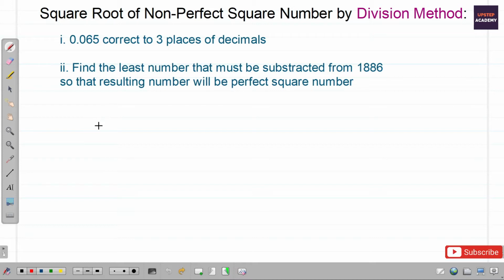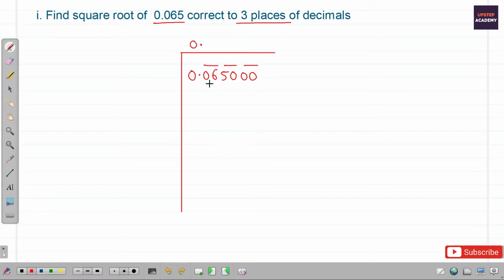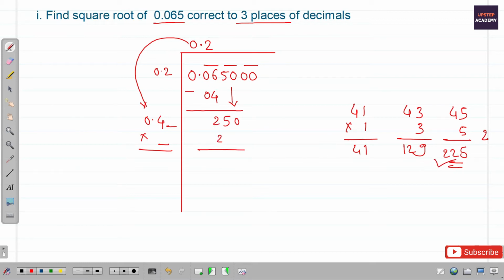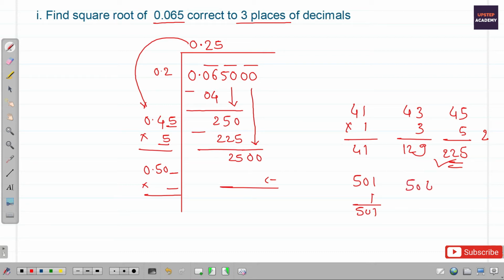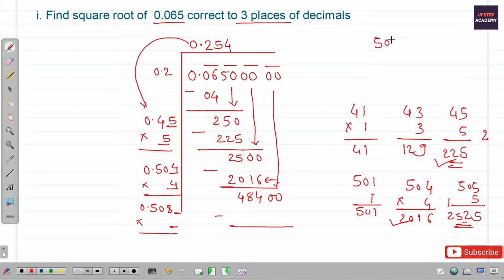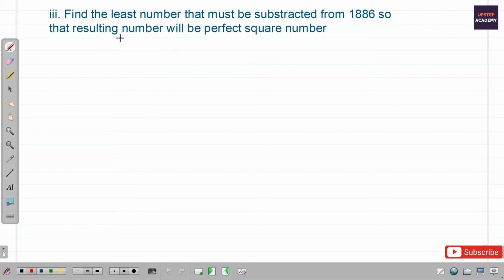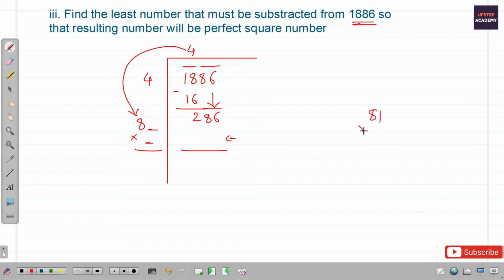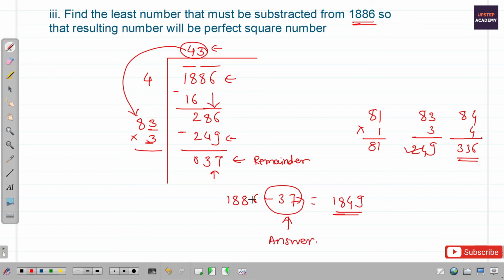Division Method to Find Square Root of Non-Perfect Square Number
Division method is one of the methods to find the square root of the numbers. In this tutorial you will get clear cut idea about how to find out square root of non perfect square number by division method.